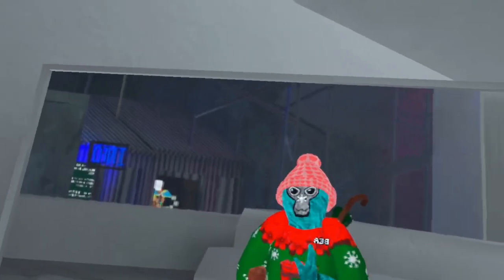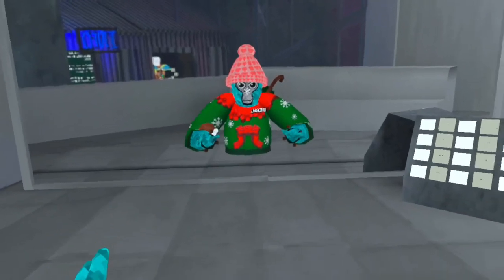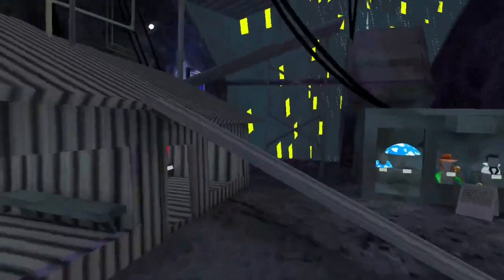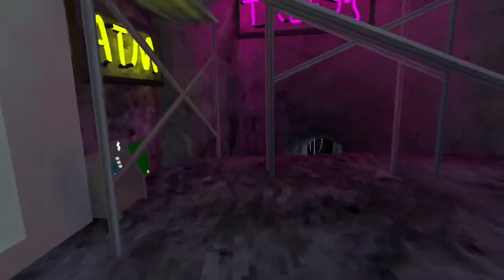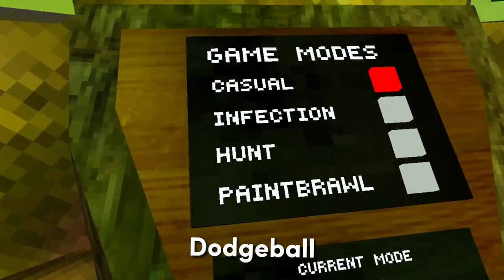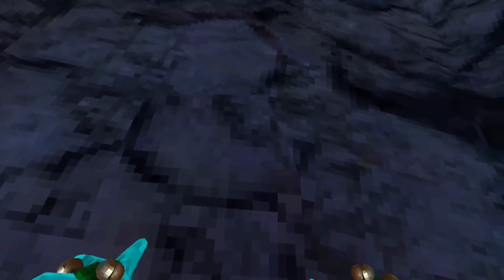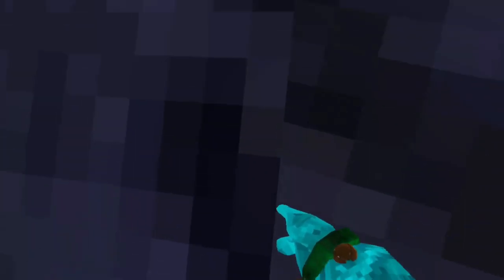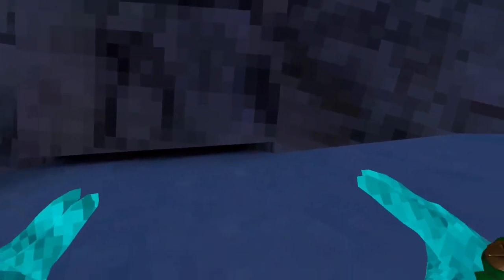The Forgotten GameMode In Gorilla Tag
Credit to: misty gtag  I used his tags